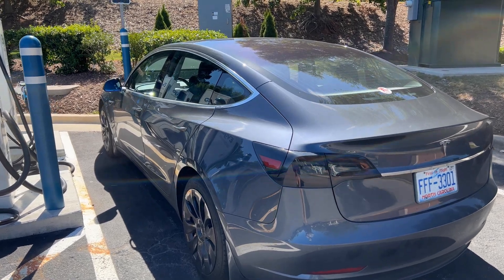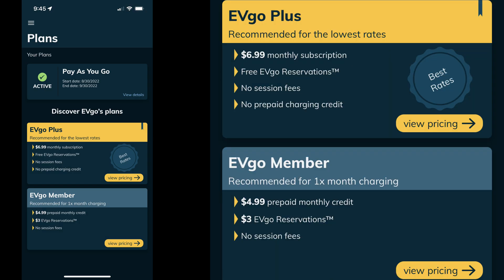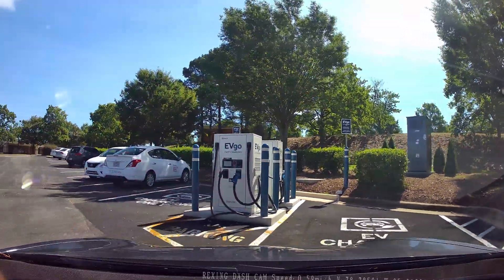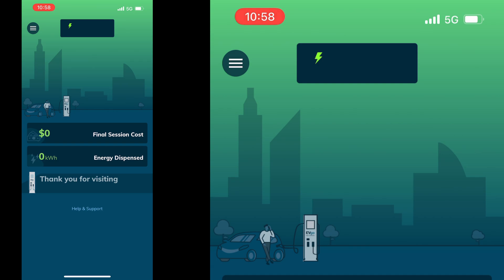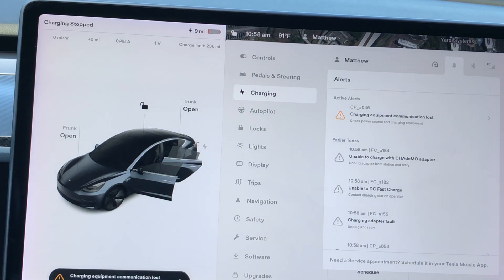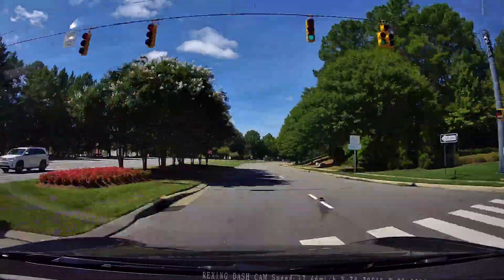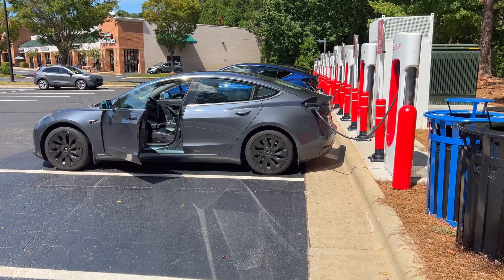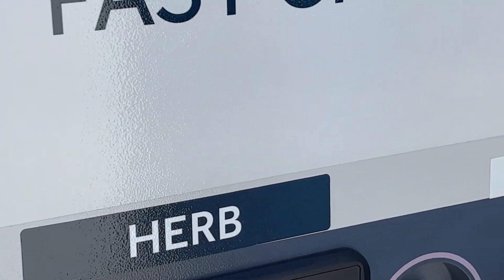Tesla Model 3 - EVgo DC Fast Charge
Today I will test the first Tesla DC Fast Charger in my area that is not a Supercharger.  Did it work?

► TIMESTAMPS
0:00 Intro
0:43 EVgo
2:44 Parking
3:19 Attempt 1
4:28 Attempt 2
5:25 Attempt 3
6:00 Attempt 4
7:15 Destination Charge
7:40 Tesla V3 Supercharger
8:27 Conclusion

97%